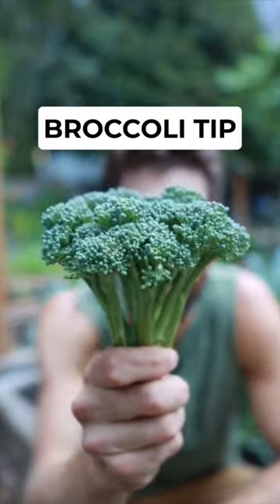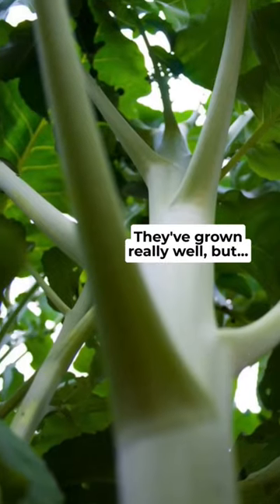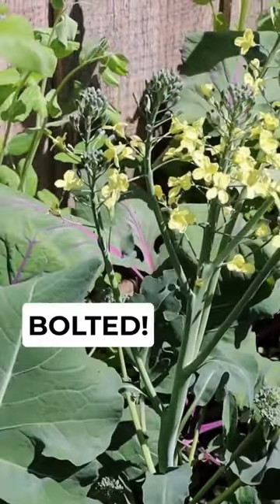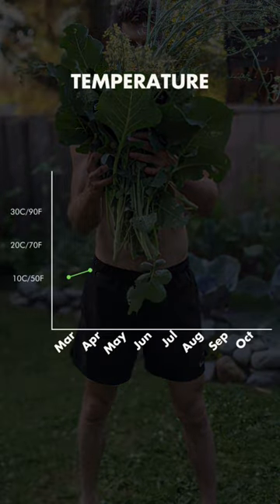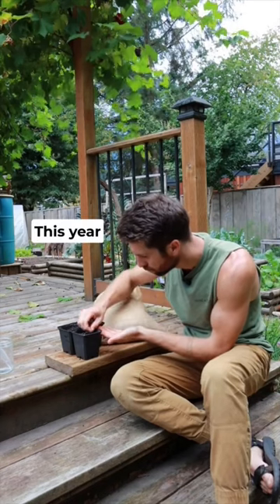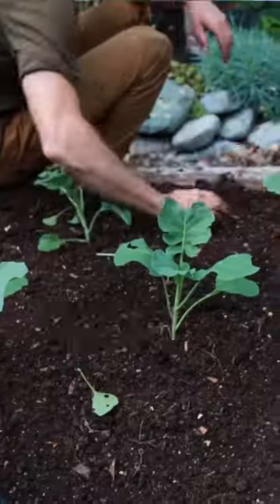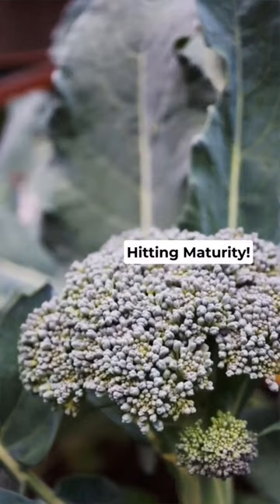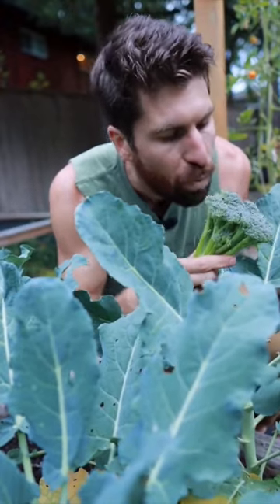FINALLY Beautiful Broccoli Heads!